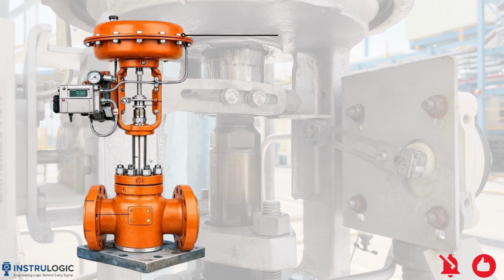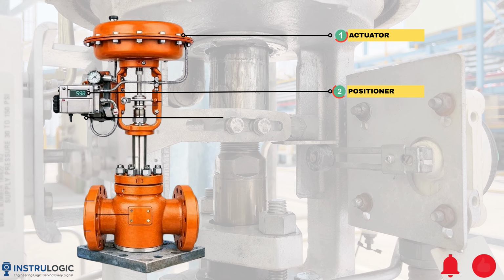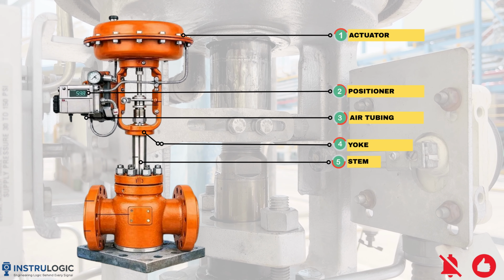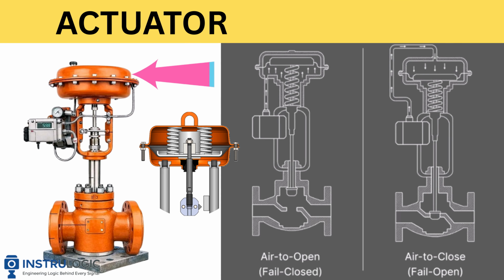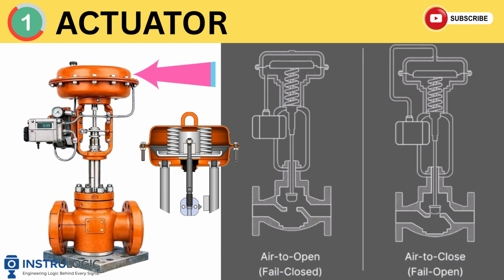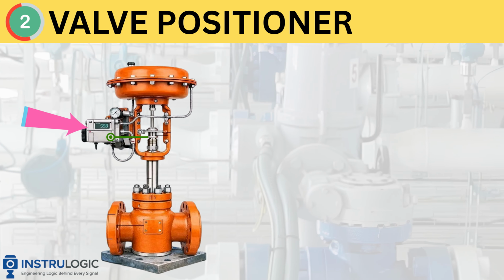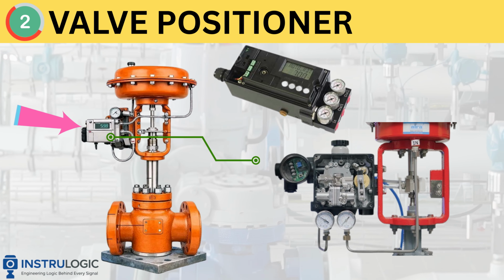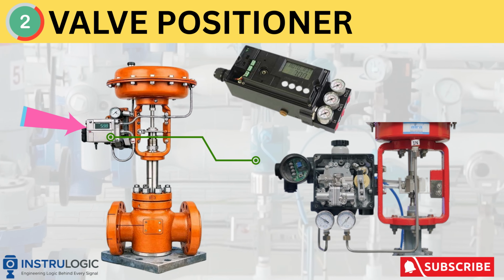Control Valve Main Parts & Functions: A Quick Professional Guide!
Master the essentials of Control Valves in this quick, professional guide! ⚡ From the Actuator to the Seat, we break down the main parts of a control valve and their specific functions in industrial processes.
​Whether you're in Oil & Gas, Refineries, or Power Plants, understanding these components is vital for effective maintenance and troubleshooting.
​What you will learn in this video:
​The Actuator: The "Muscle" that converts air pressure into mechanical motion [00:33].
​The Positioner: Fine-tuning the valve's position for precise control [00:44].
​Mechanical Supports: The role of the Yoke and Stem in valve operations [01:00].
​Flow Control: Understanding the Plug & Seat for regulating flow rates and leak-proof shutoff [01:19].
​Process Connectivity: Why Flange Ends are essential for secure pipeline connections [01:31].
​⚙️ Industrial Applications: Learn where control valves are used most effectively, from chemical industries to steam and process lines.